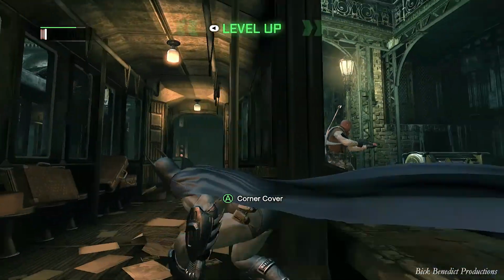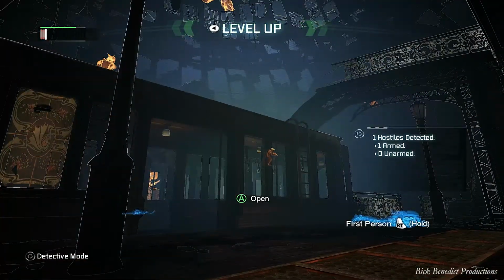Batman: Arkham City (PC) | New Game Plus Difficulty Guide | No Upgrade Run | Part 6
VIDEO DESCRIPTION
Batman: Arkham City played on New Game+, and this is my No Upgrade Run guide!
NOTE: The NUR mainly applies to No Health upgrades and to No Armor Upgrades.  Some gadget upgrades will be purchased.